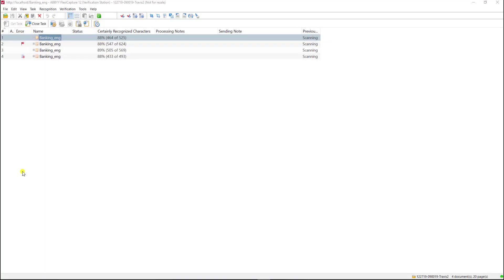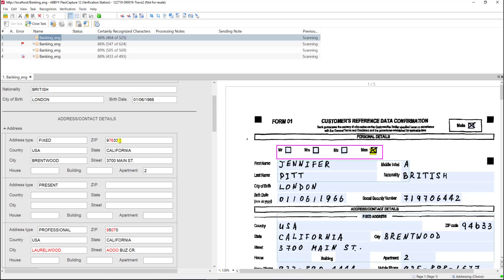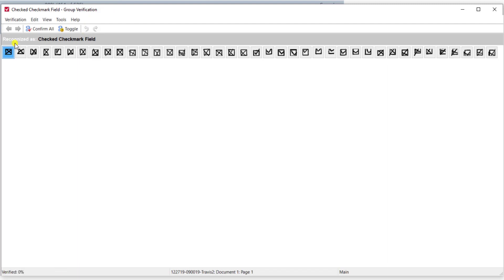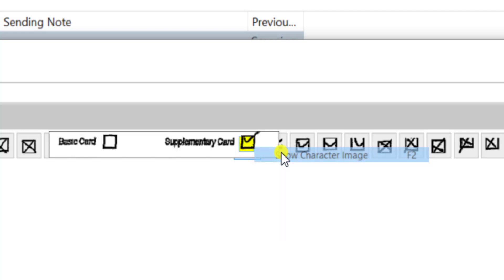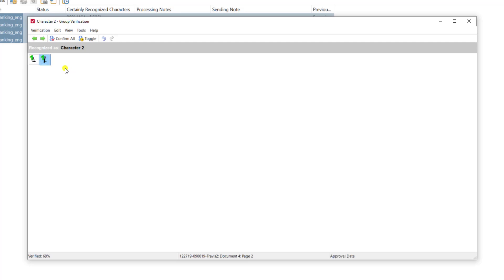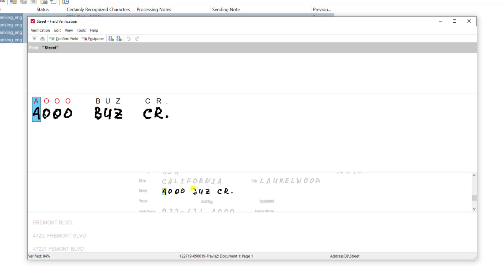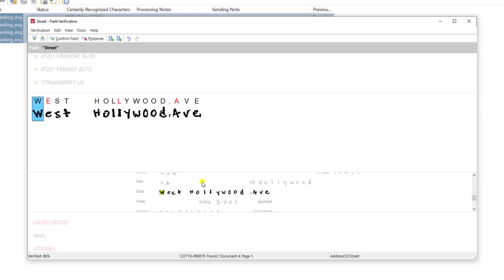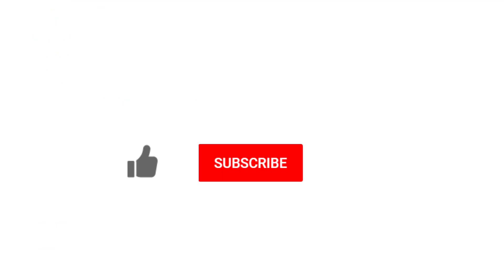ABBYY FlexiCapture 12- Operator (End-User) Verification Options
Learn how to utilize the three options to perform verification on documents in @ABBYYVIDEOS FlexiCapture from Travis at @Ufcinc. The three options include: manual, group, and field verification. Manual Verification is a process of the user reviewing errors that the software recognizes one by one. Group Verification requires the user to select multiple documents and then displays the errors simultaneously. Field Verification provides a broader way to verify as it displays the field, the given text, and the context of the recognition element.

To find out more about UFC, Inc and the ABBYY FlexiCapture software please visit our